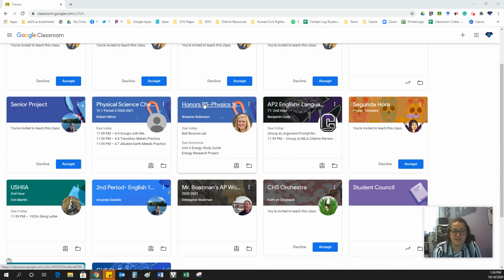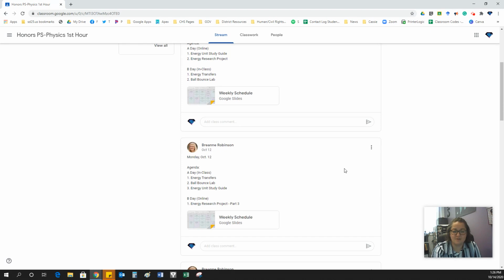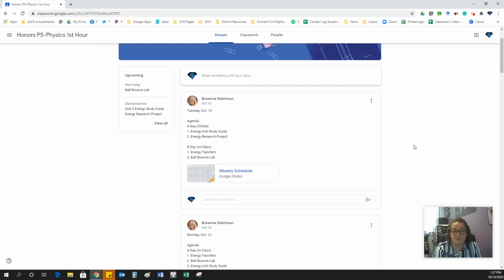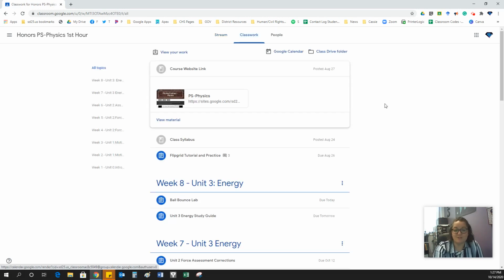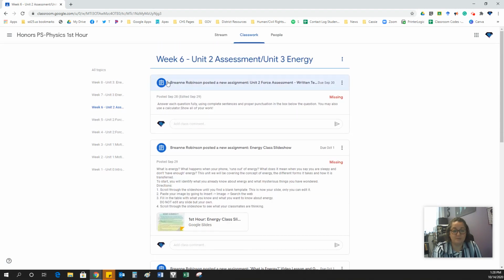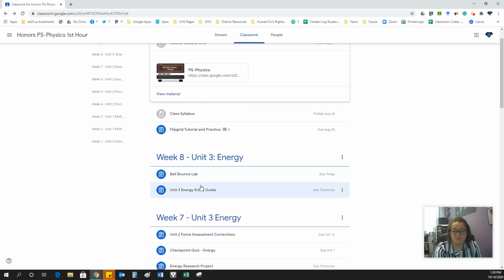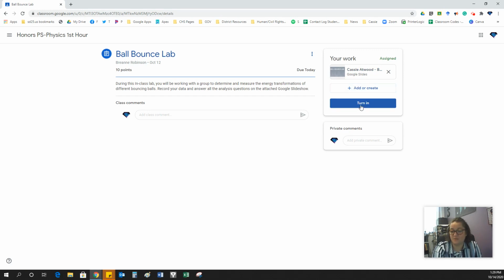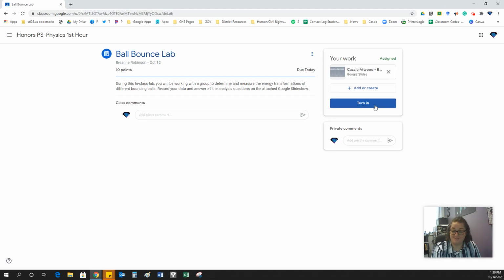Google Classroom Tips for Parents/Guardians: Video #2